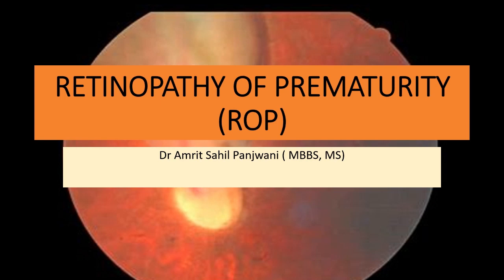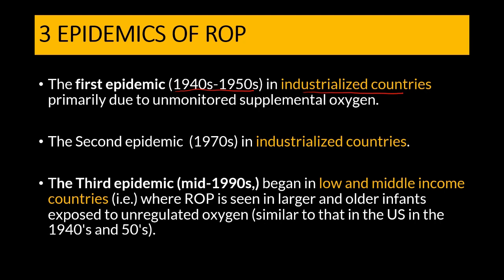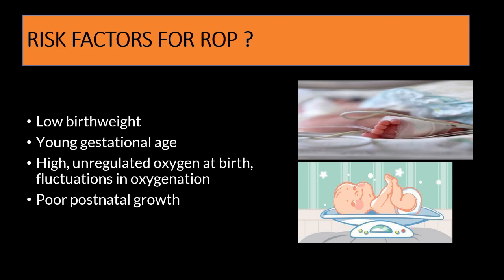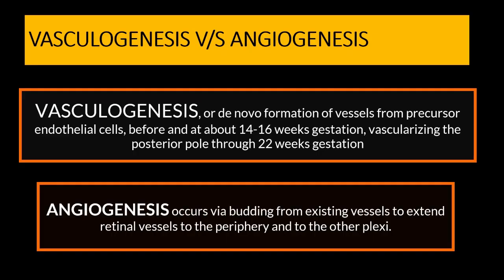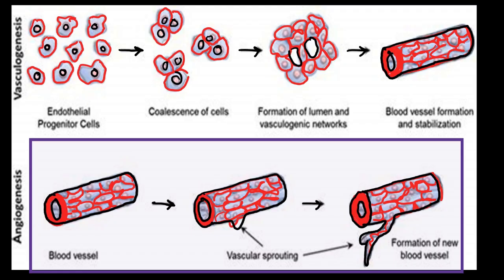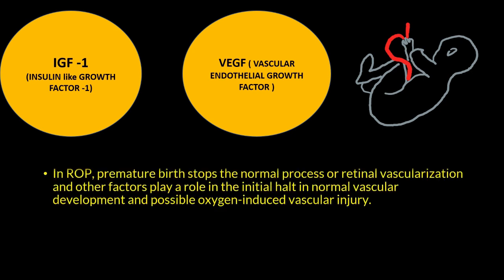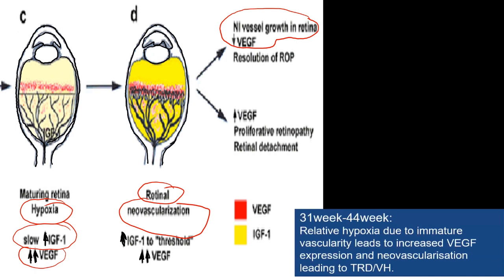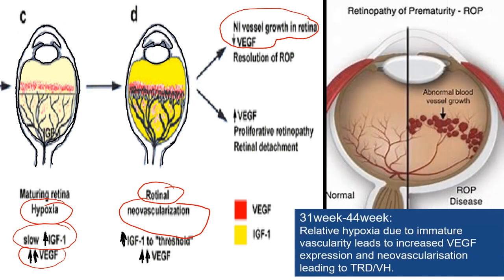What Causes ROP | Retinopathy of prematurity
The video talks in detail about the pathophysiology of RETINOPATHY OF MATURITY ( ROP). Retinopathy of prematurity is a leading cause of childhood blindness. premature birth, low birth weight and variable levels of oxygen supplementation leads to ROP . there have been three epidemics of ROP and currently the developing nations are suffering from the third pandemic of retinopathy of prematurity